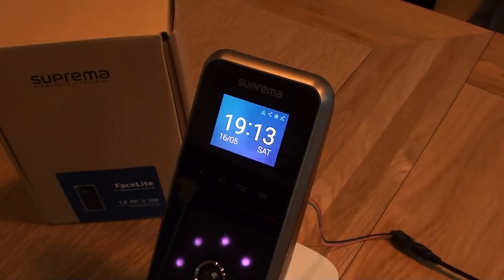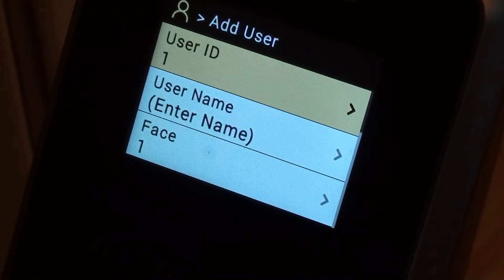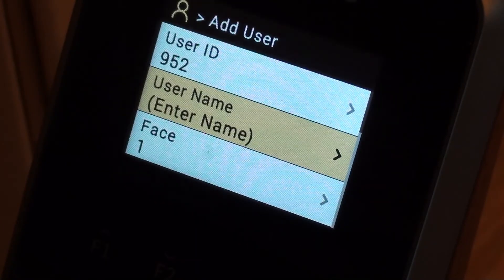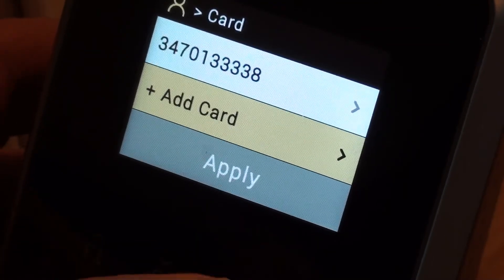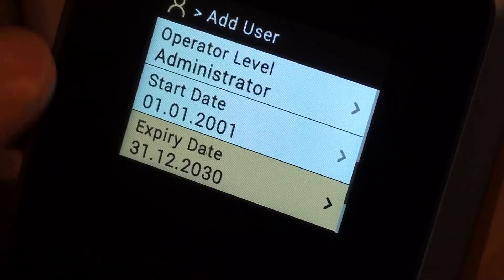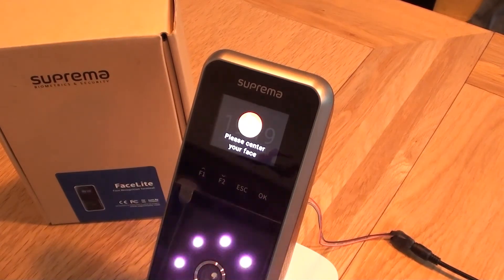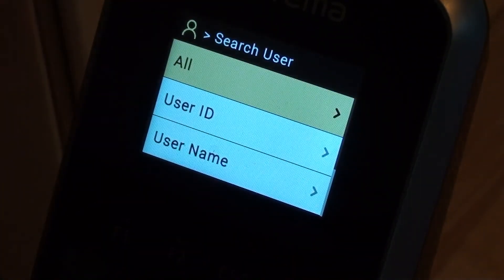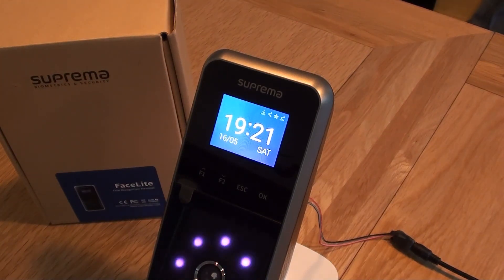Suprema FaceLite User Configuration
How to set up users in the Suprema FaceLite face recognition clocking terminal by Egress Systems.  Covering user enrolment to create a biometric face template, setting user and administrative rights and how to clock on.  Suitable for time and attendance and access control applications.